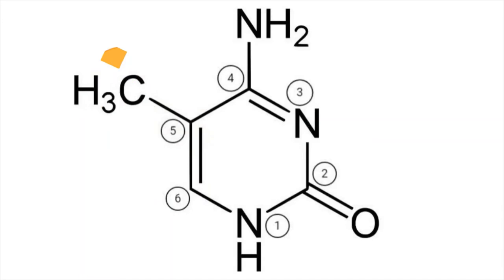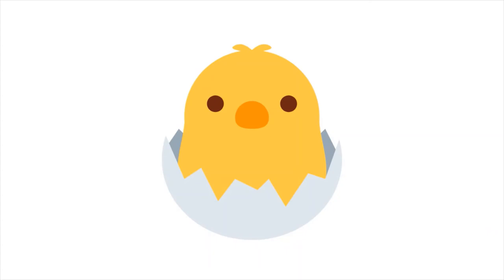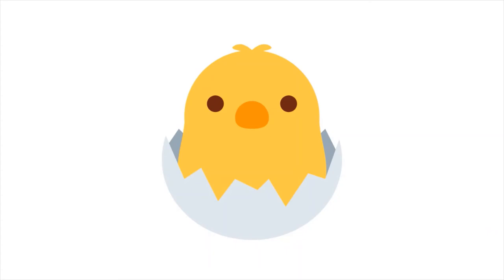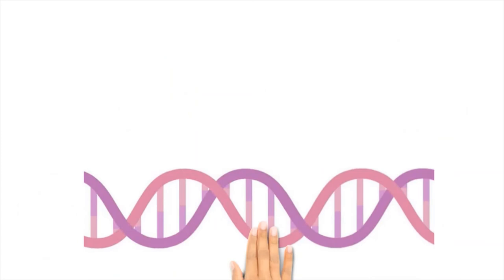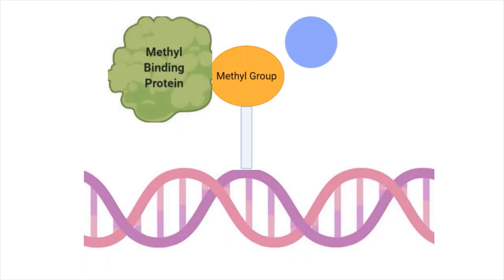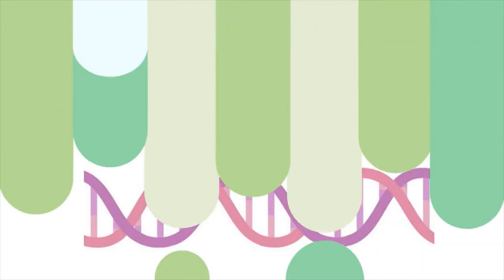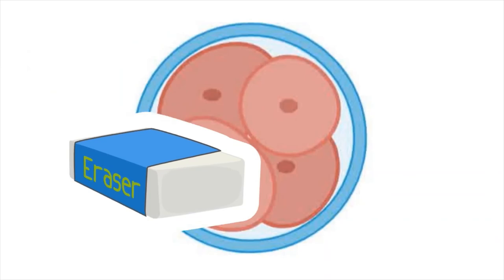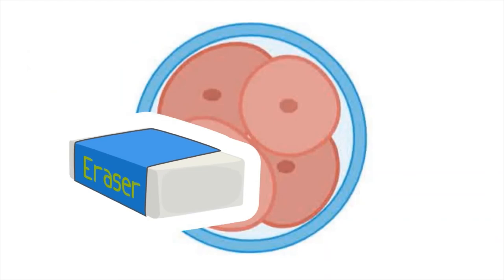Genomic Imprinting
How does Genomic Imprinting Work?